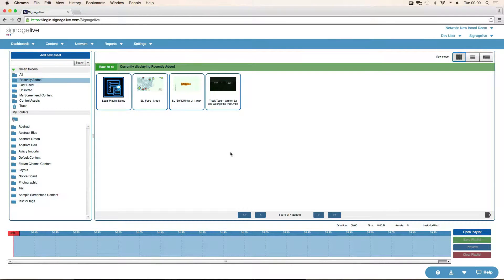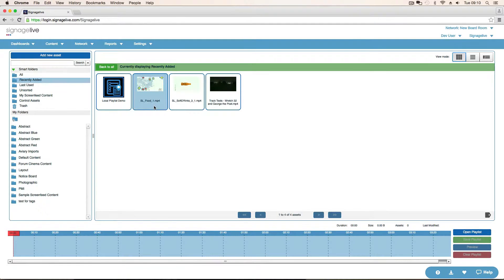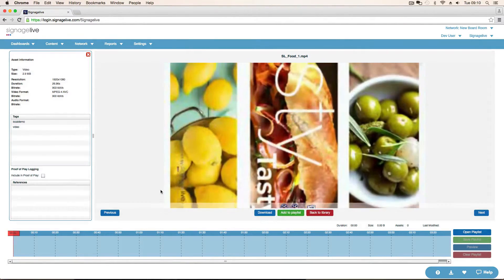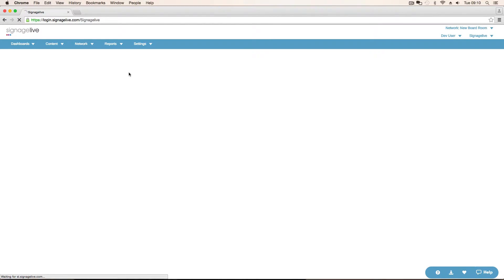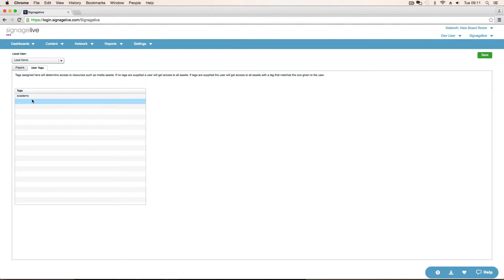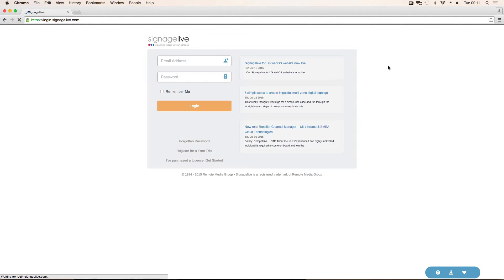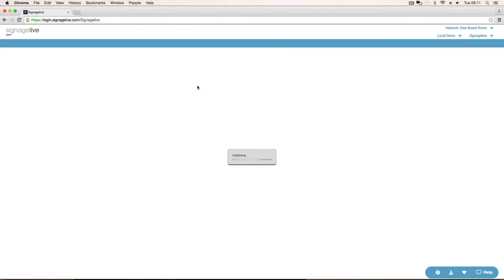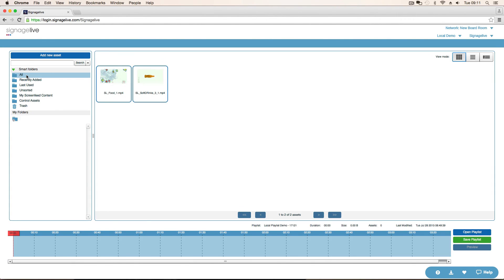Controlling a Local Users access with Tags